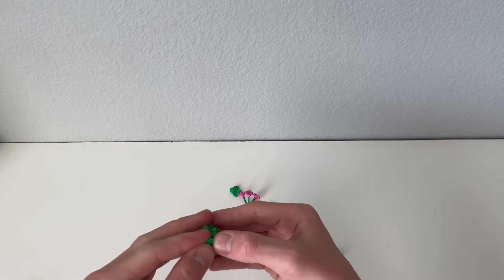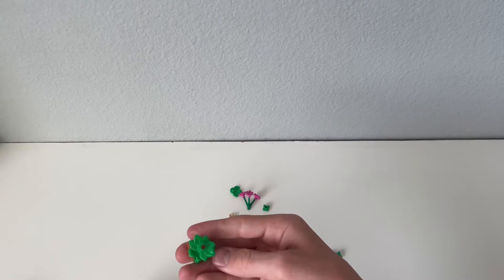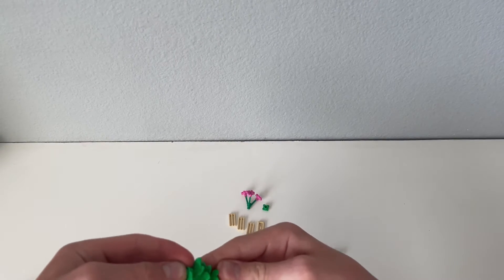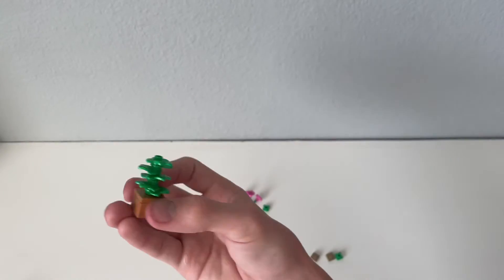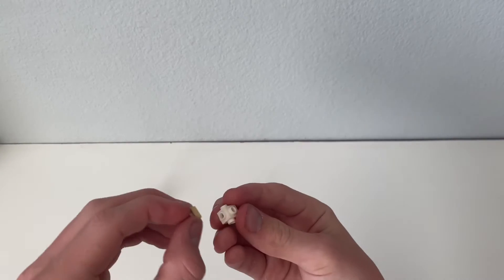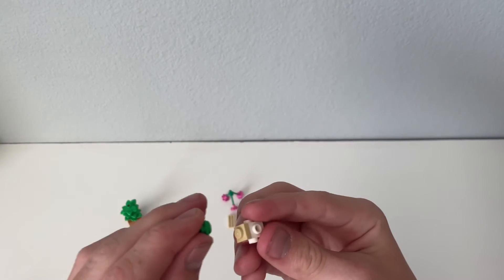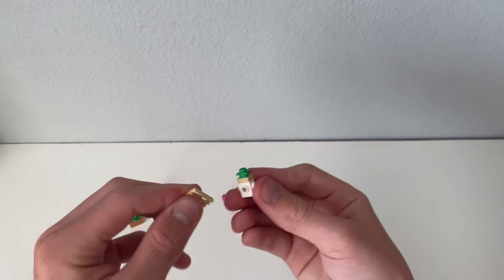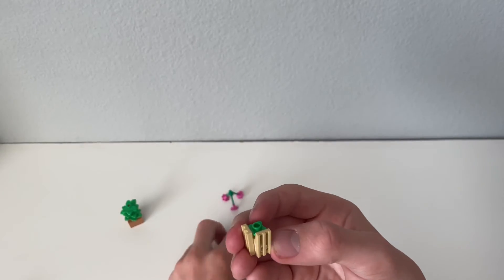3 different LEGO house plant designs